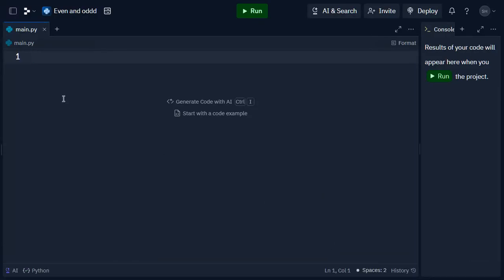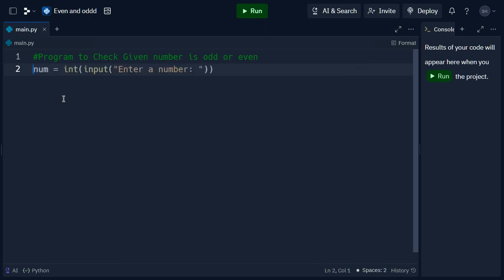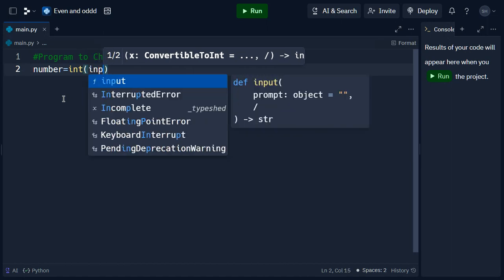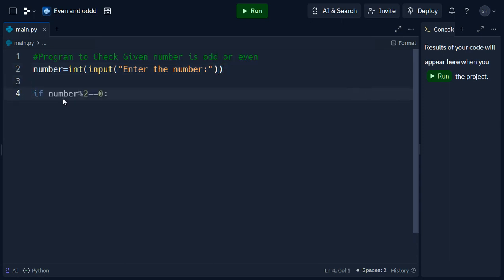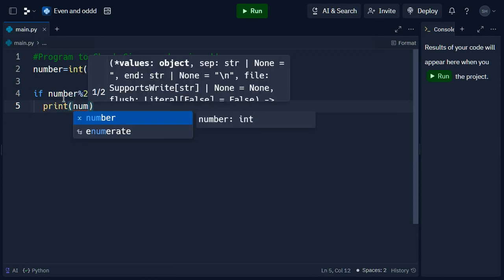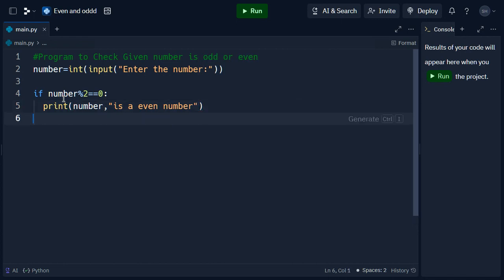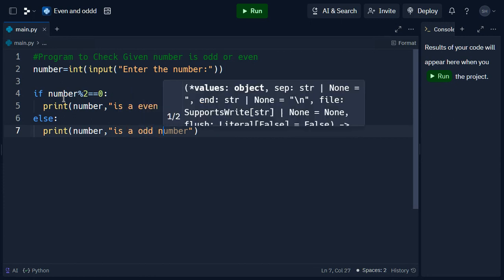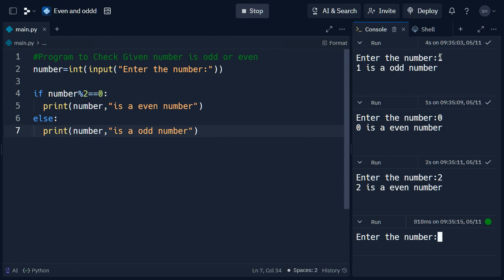To Check Number is even or odd in Python